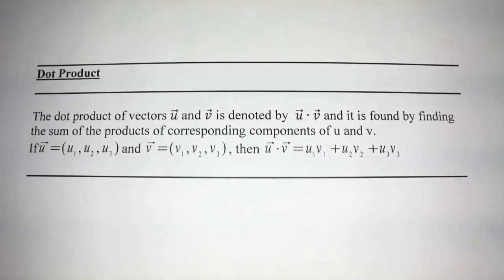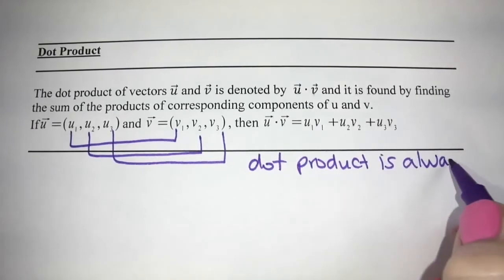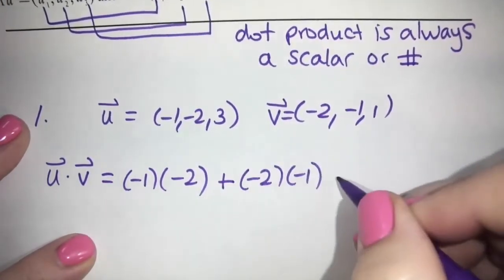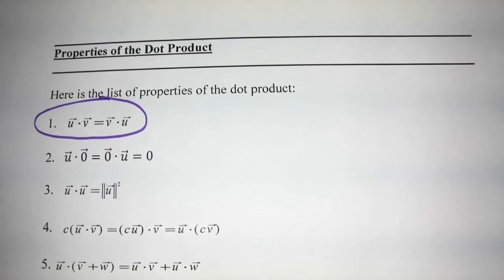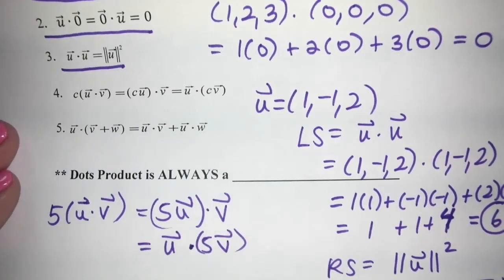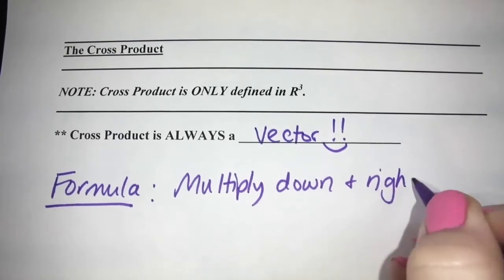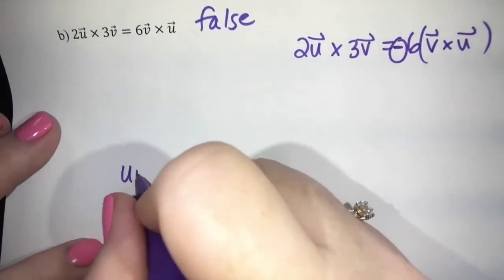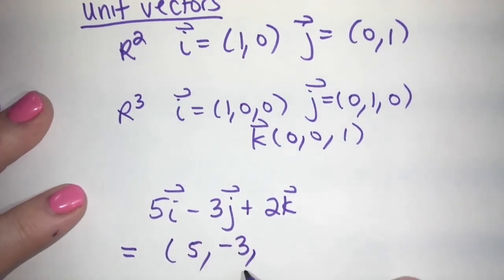MATH 1229 Primer: Dot Product and Cross Product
Our MATH 1229 Primers with superstar instructor Tina will get you prepped for your first year of university. In this video, we're reviewing:

00:00 Introduction
00:20 Dot product
02:48 Properties of dot product
06:06 Cross product
12:01 Orthogonal
15:44 Properties of cross product
17:54 Unit vectors
19:01 More resources

Join the MATH 1229 StudyHub to connect with other students, ask questions, and access study resources from our expert instructors

Tina (Bmath, Bed, HBA) has helped 28,000+ students at 263 prep sessions since 2011. for more great academic resources and to sign up for our midterm and exam prep sessions.